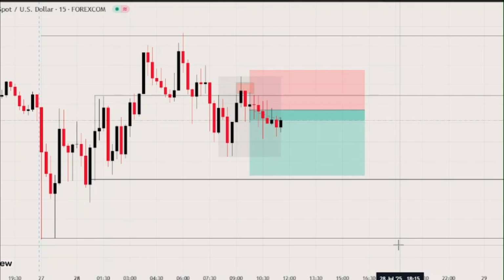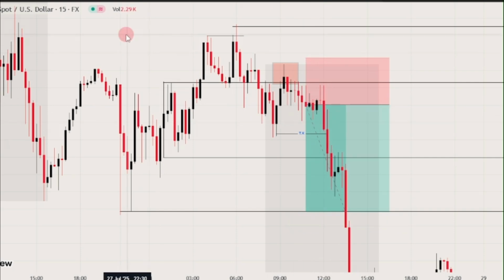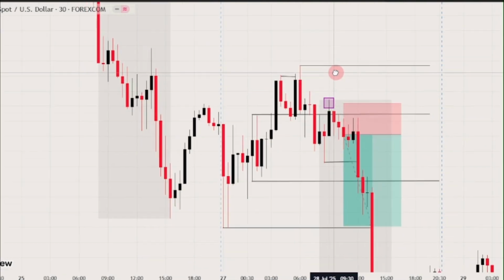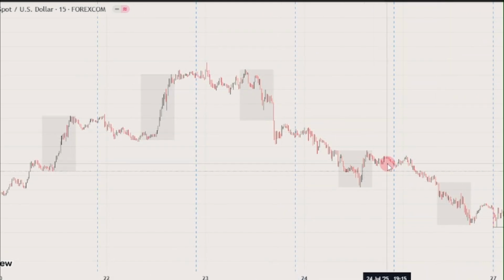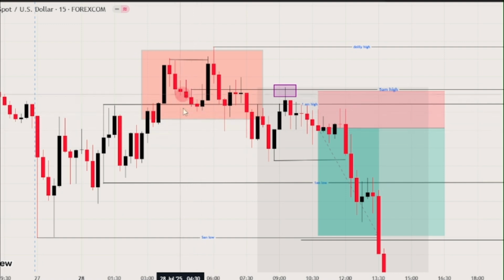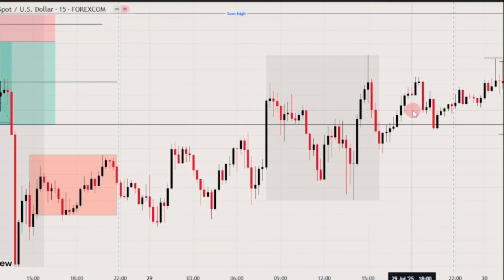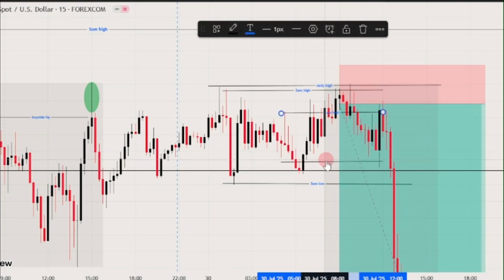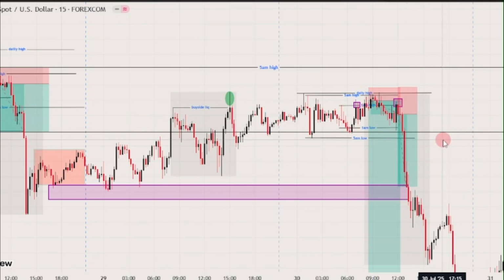My Simple Day trading Strategy (Still Works Everyday)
USE This broker, Link 👇🏼

🔴SIMPLE STRATEGY

▼ ▽ ABOUT ME

Hi there!

🔴Thread: /